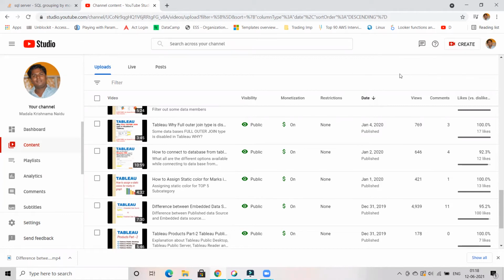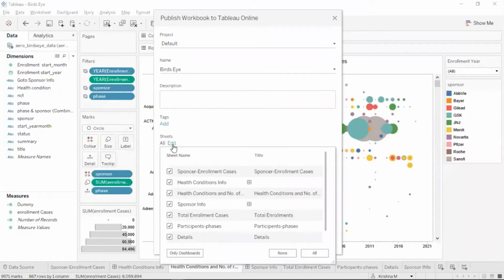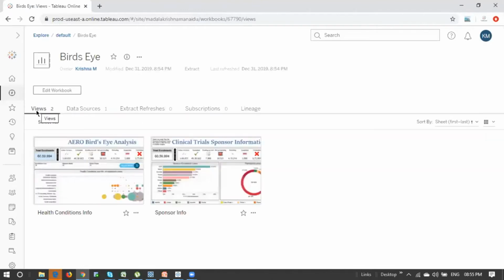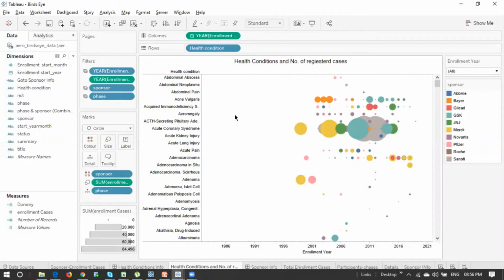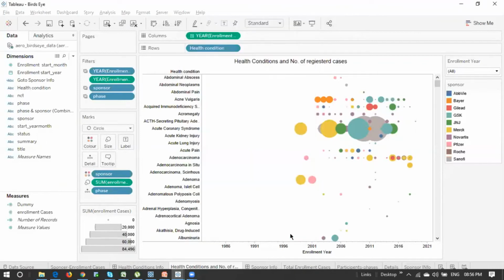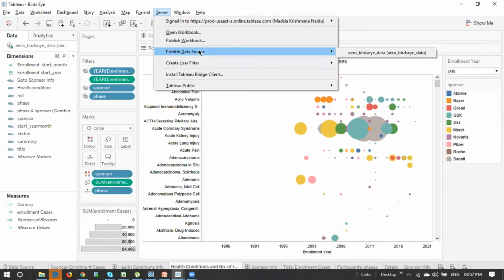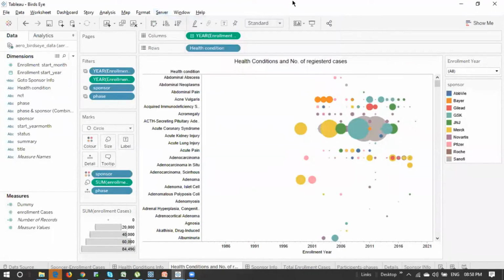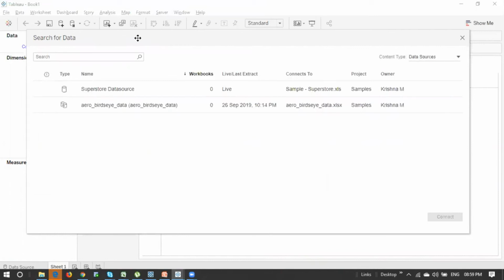Embedded Data Source Vs Published Data Source in Tableau